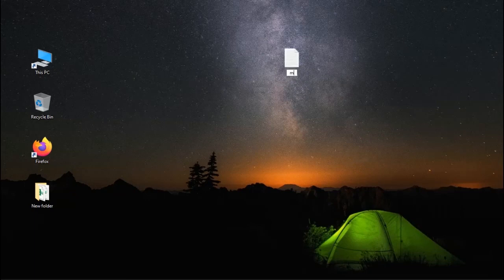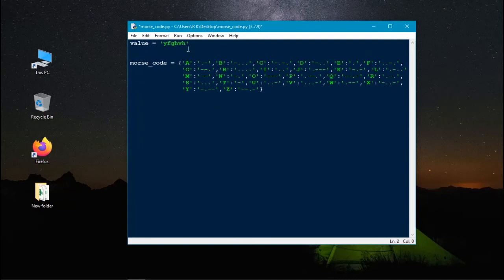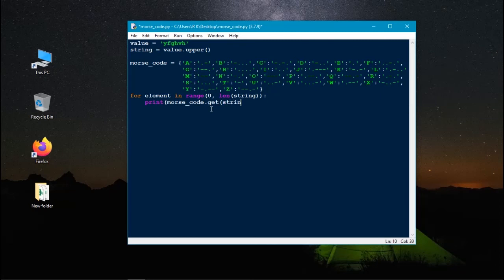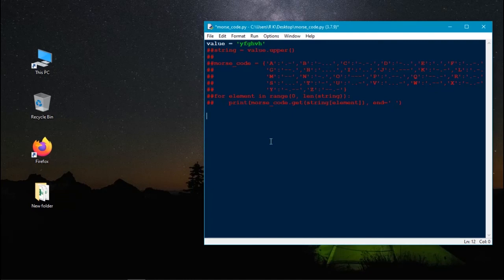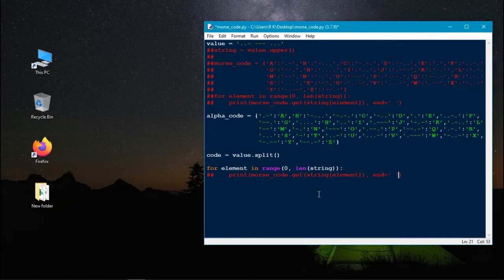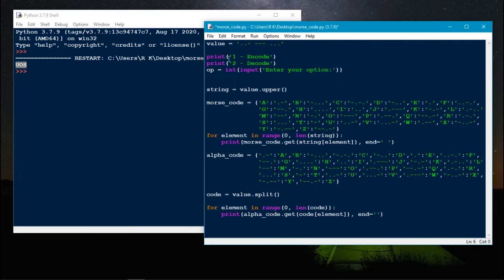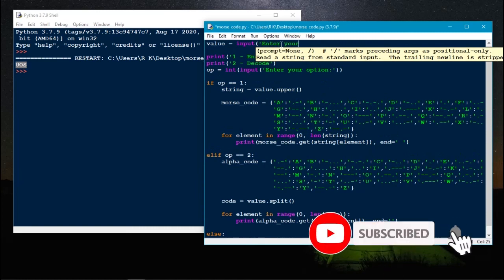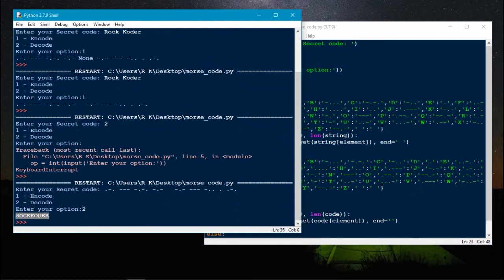Morse Code Encode and Decode using python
Hello everyone, In this video we are creating a python file to encode and decode morse codes. Morse code is a language that uses for secret communication contains only dots and dashes.